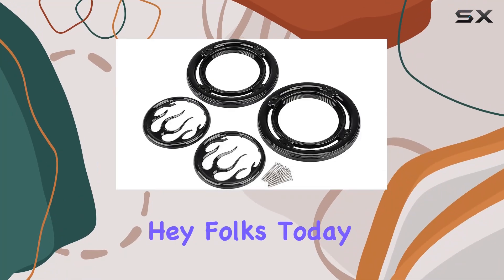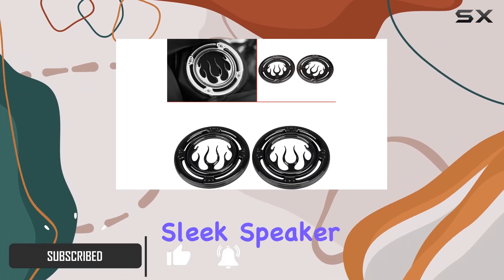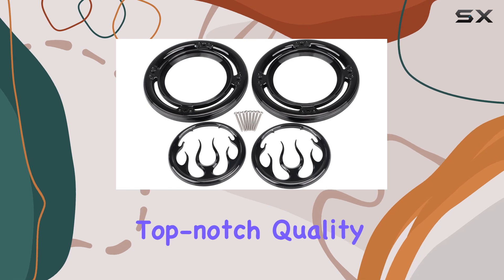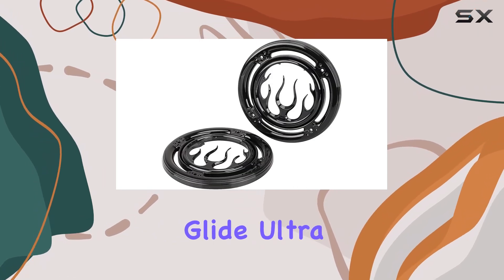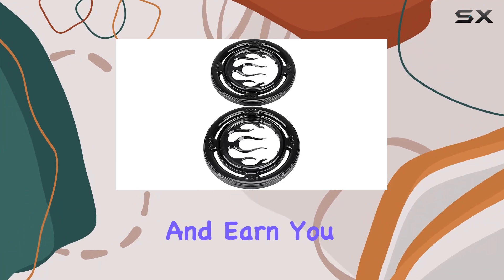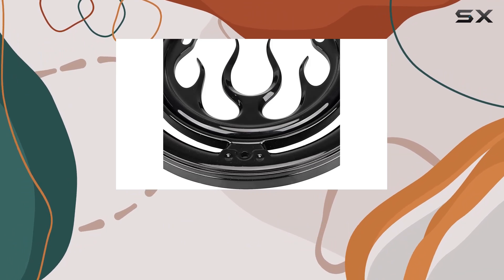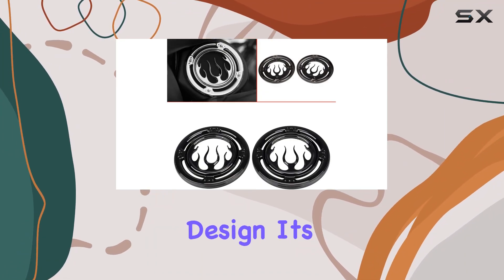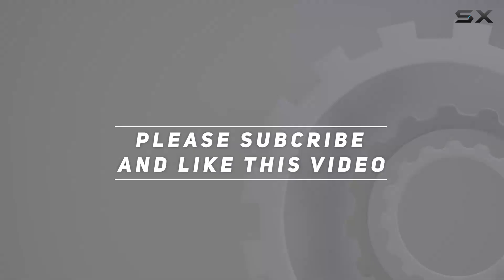Flame Style Black Rear Speaker Grill Accent Trim Cover for Harley Touring Electra Road Street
0:00 Intro
0:06 Review

Things that we mentioned in this video:
1 Pair Flame Style : B09TZLJFPP